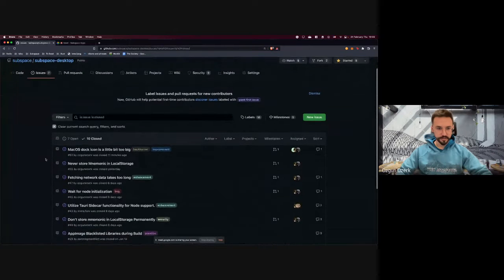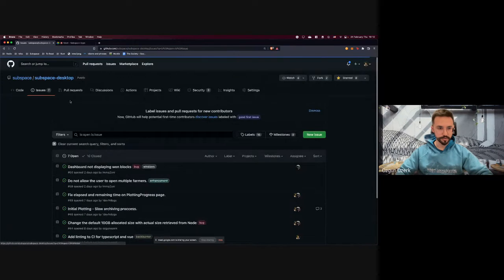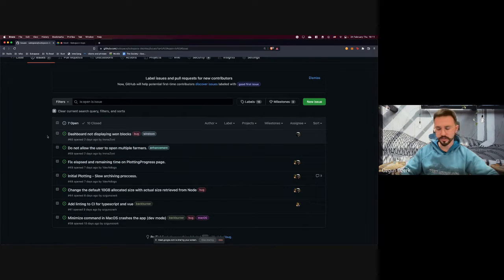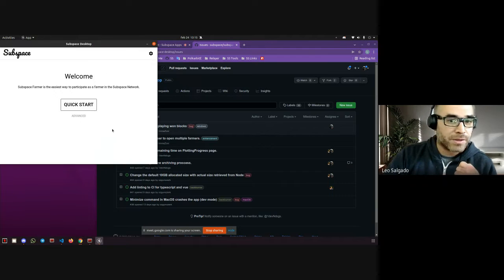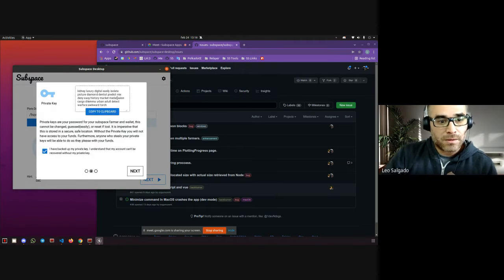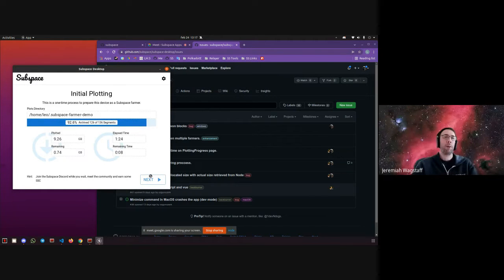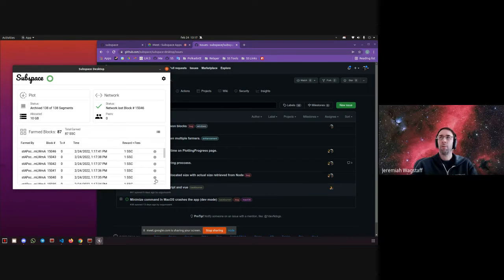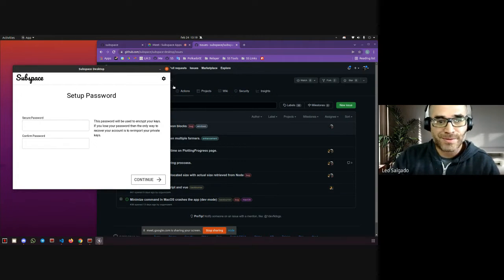Subspace Labs Apps Sync - February 24th, 2022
This Apps Sync was recorded on February 24th, 2022